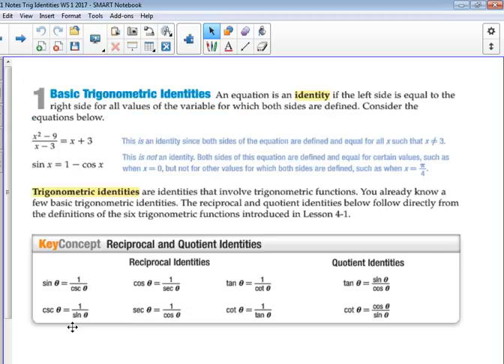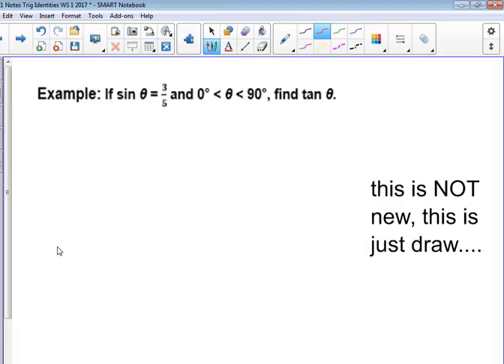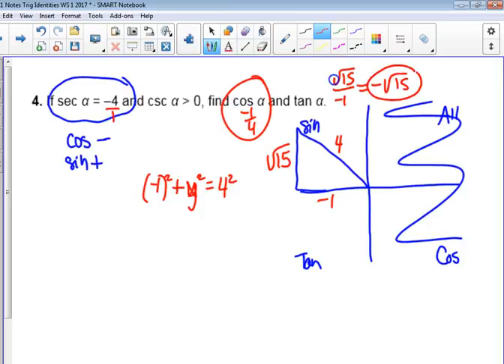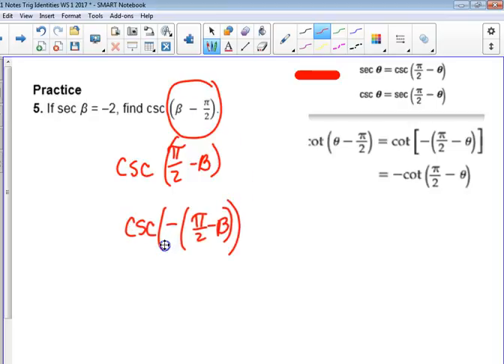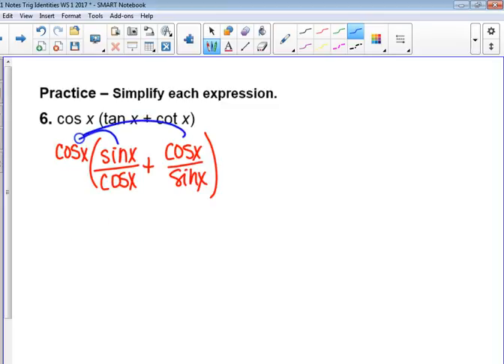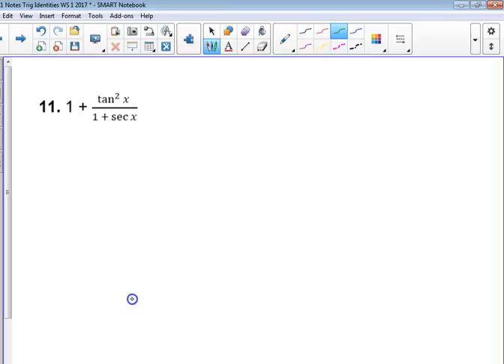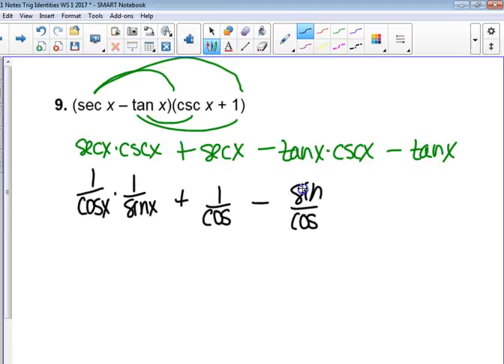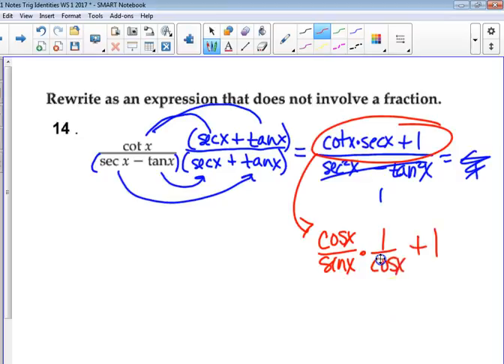Precalc 5.1 Trig Identities 2.1.17